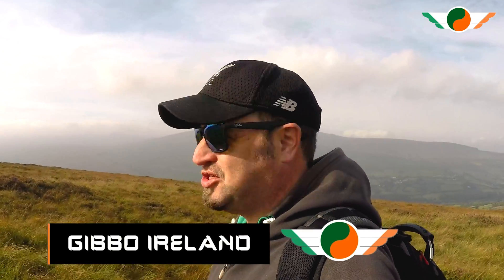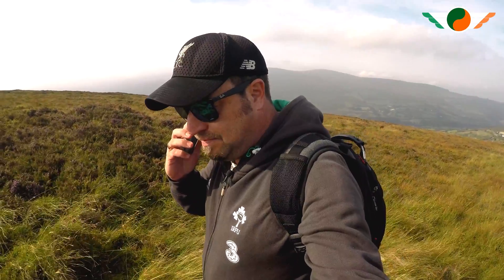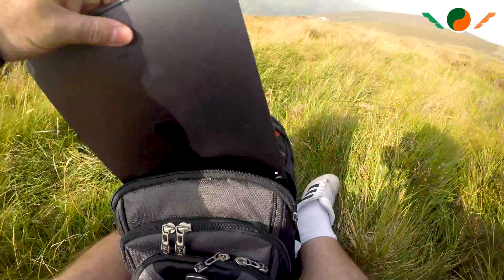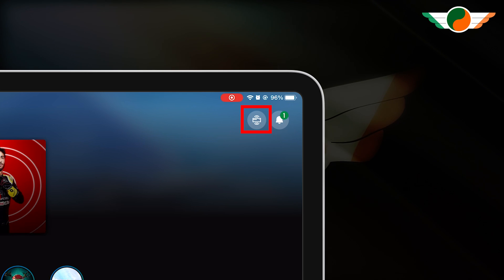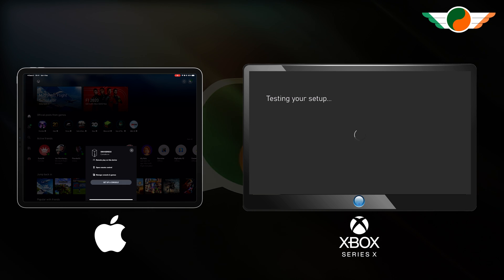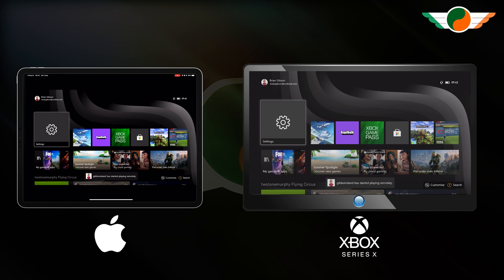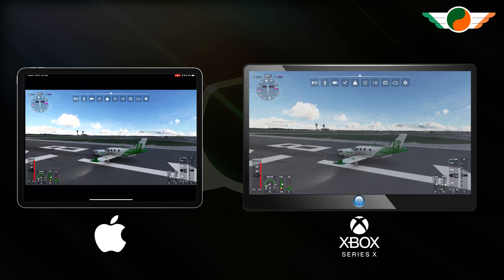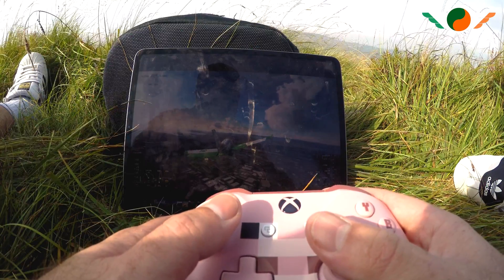Play MSFS Anywhere?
Hi everyone,

Wish to play the sim while on the go? Yes please!

In this latest QuickFix series video, GibboIreland shows us a great new feature built into the Xbox app called RemotePlay, that will allow you connect back to an Xbox console to play Microsoft Flight Simulator anywhere in the world!

Thanks as always for tuning in. Stay safe and see you soon. Dont forget, I live stream every Monday - Wednesday - Friday from 8pm GMT.

Flight Sim Gear:
Thurstmaster HOTAS Warthog
Thrustmaster TPR Rudder Pedals